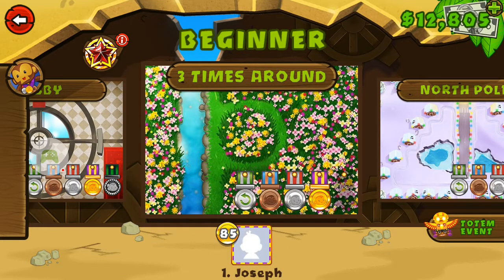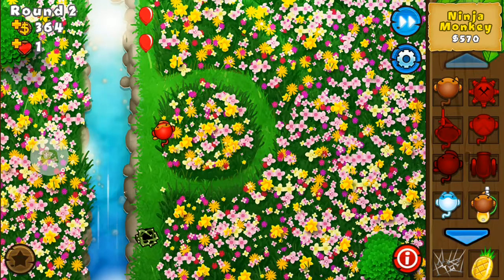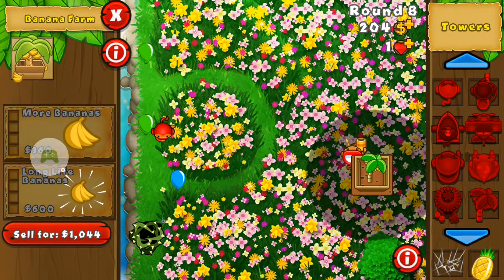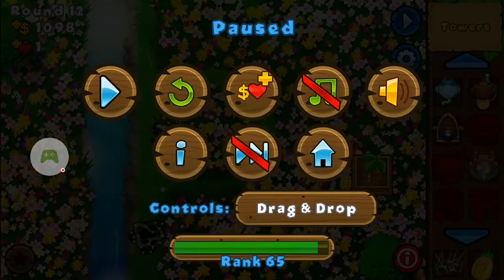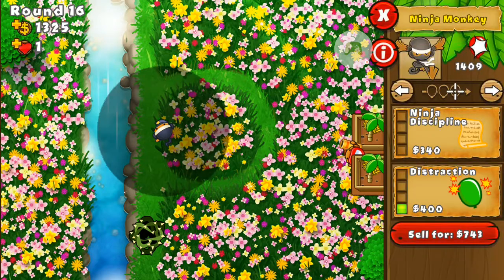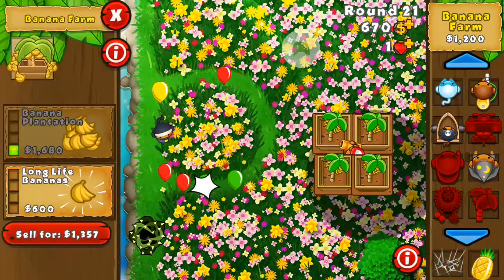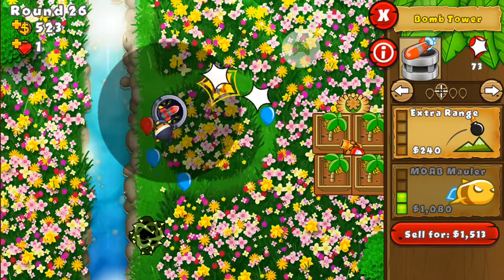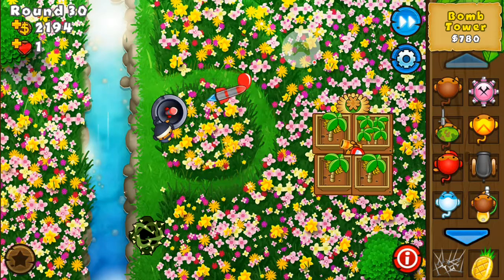Bloons TD 5 Impoppable First 30 Levels on "3 Times Around"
This is how I start all my games at the moment. Ninja monkey by itself for the first 27 rounds with banana farms, then a bomb tower to deal with the lead balloons in round 28.